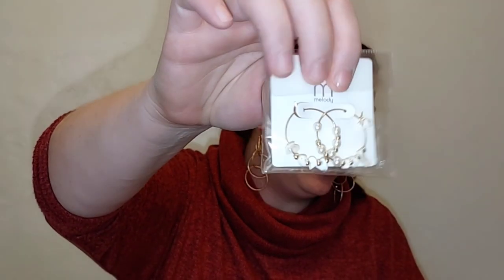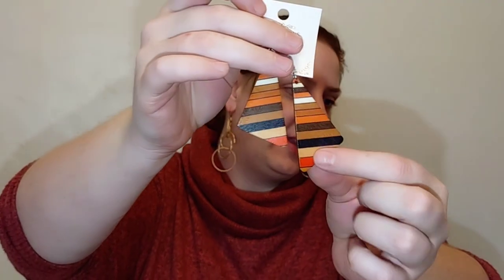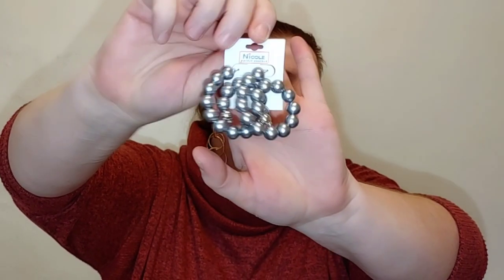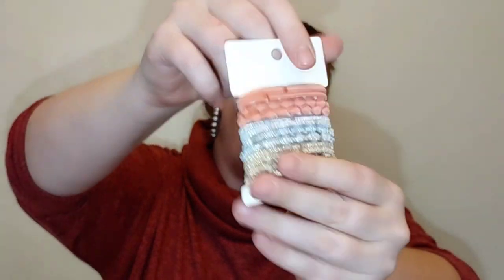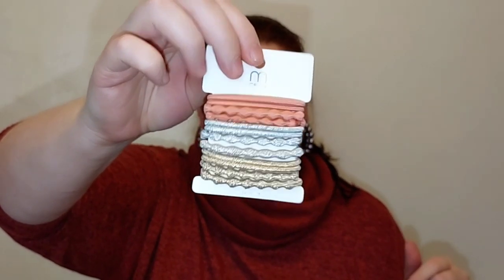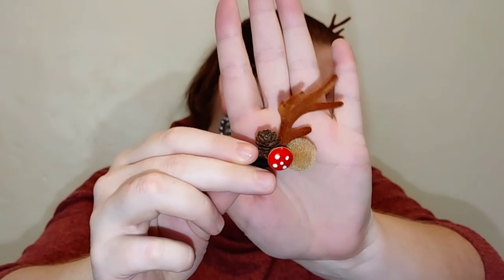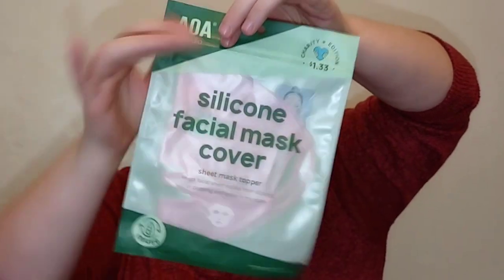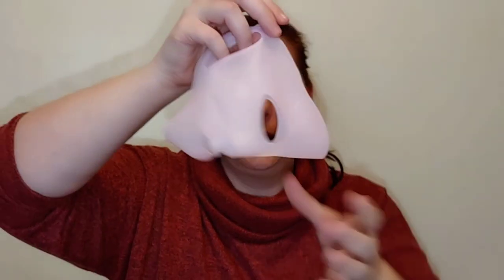Shop Miss A Haul | Holiday Edition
Shop Miss A had one of their sales with $1 shipping. I picked up some holiday stuff. So if you'd like to see what I picked up, please keep on watching.